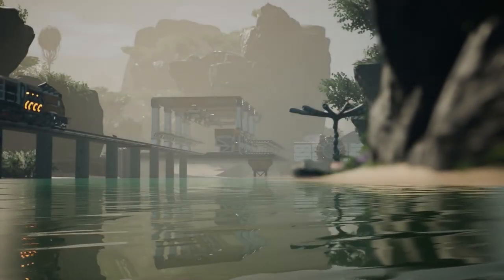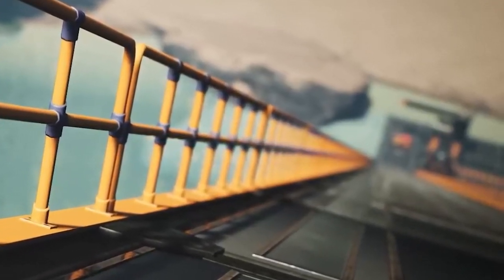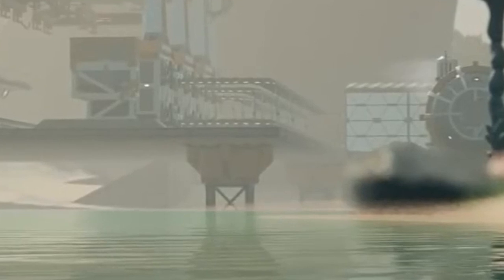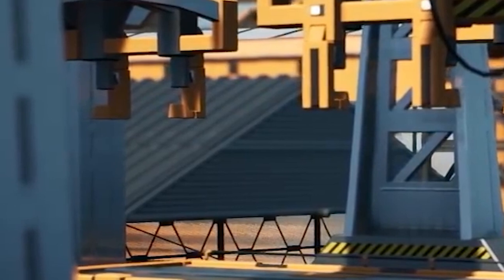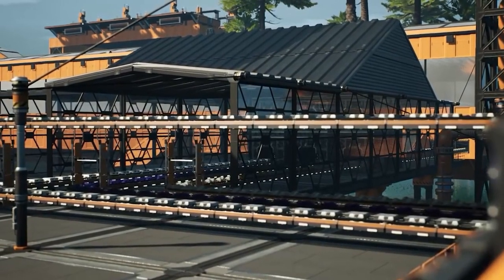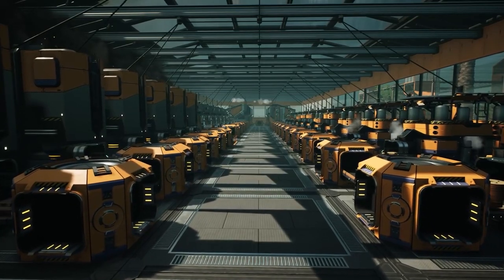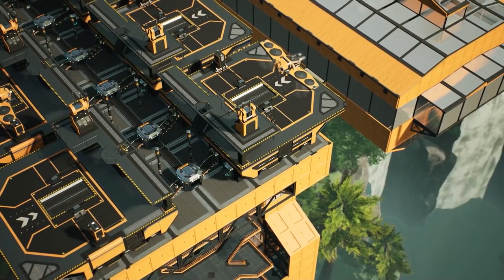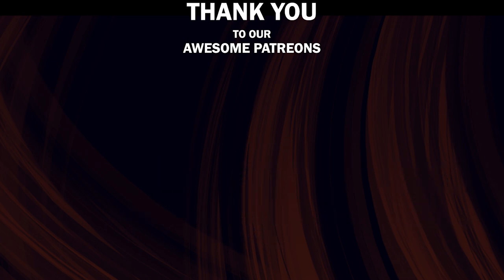Did you see it all?! | Satisfactory Update 5 Teaser Trailer Breakdown In-depth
Satisfactory update 5 is back with a new teaser trailer for us to breakdown in-depth.

Update 5 is on the way, and Coffee Stains has brought us a whole new bunch of buildables to play with.

If you're in our premiere you can join us immediately after on twitch for some Satisfactory fun!

Live Content Schedule: (September - 2021)
Mon: -
Tue: -
Wed: Satisfactory Update 4  Let's Play Stream (Twitch - 6pm GMT)
Thu: -
Fri: Satisfactory Update 4  Let's Play Stream (Twitch - 6pm GMT)
Sat: Satisfactory/Valheim (Twitch - 6pm GMT)
Sun: -